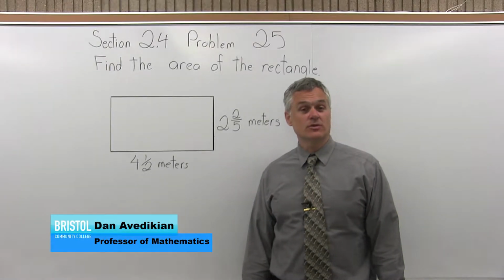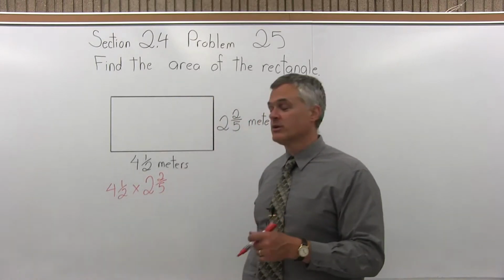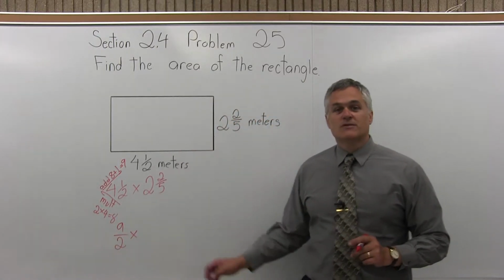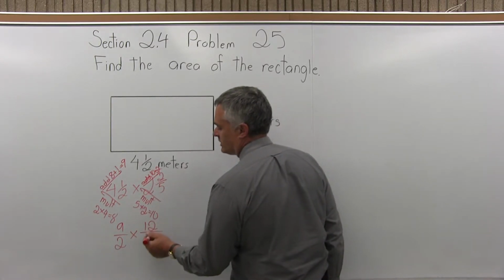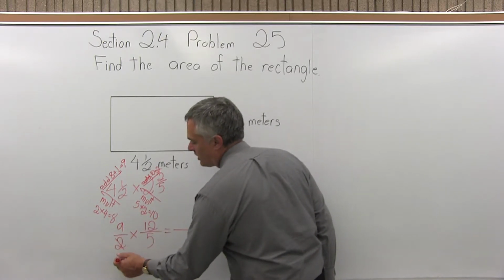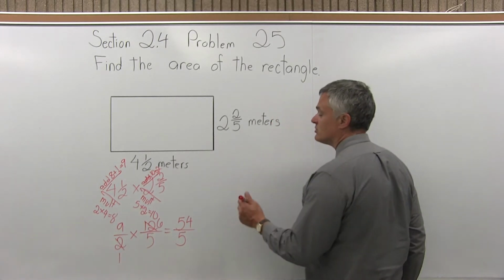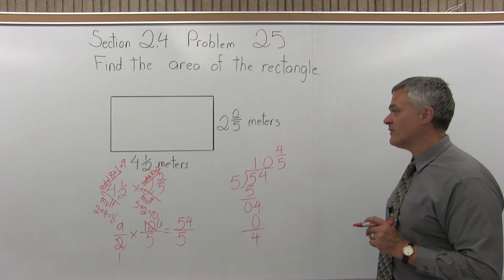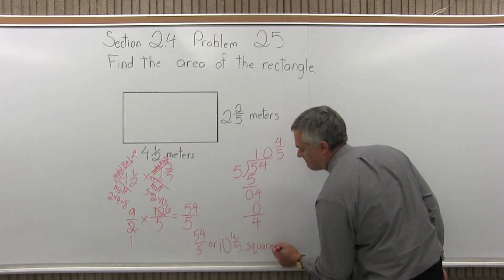MTH 060 : Section 2.4 Problem 25 - Mathematics with Dan Avedikian